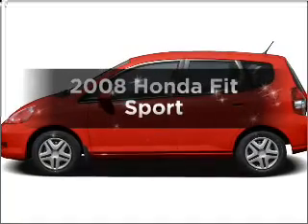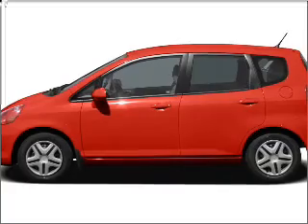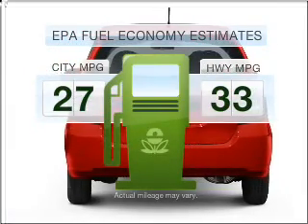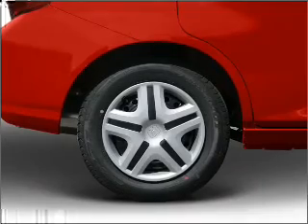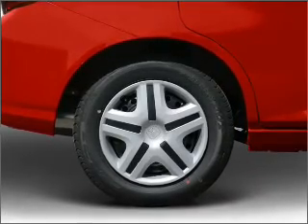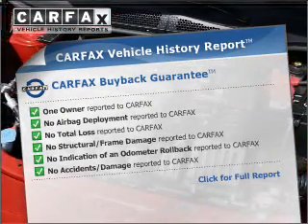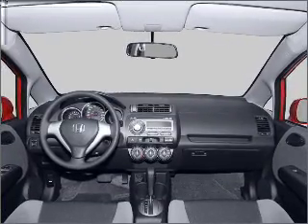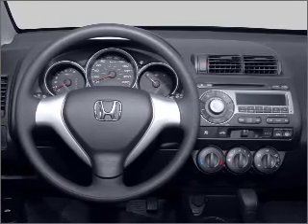2008 Honda Fit - Fullerton Ca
Year: 2008
Make: Honda
Model: Fit
Trim: Sport
Engine: 1.5 liter inline 4 cylinder 16 valve
Transmission: 5-Speed Automatic
Color: Blue
Mileage: 20899
Address:
1331 South Euclid Street